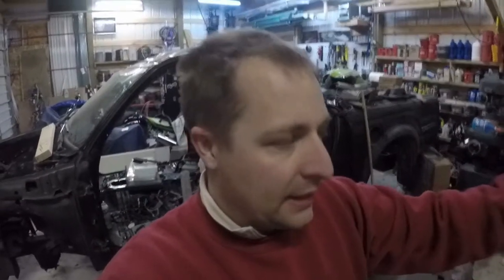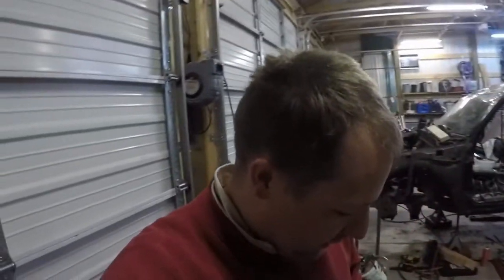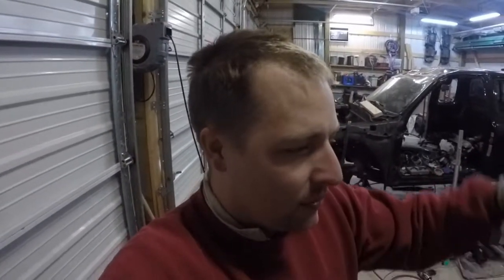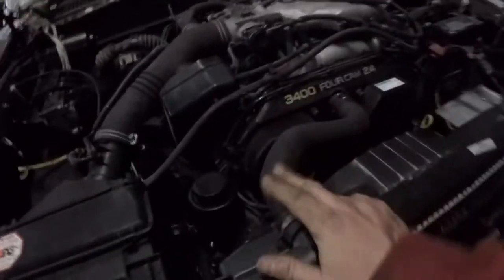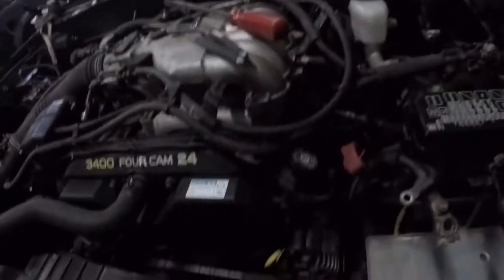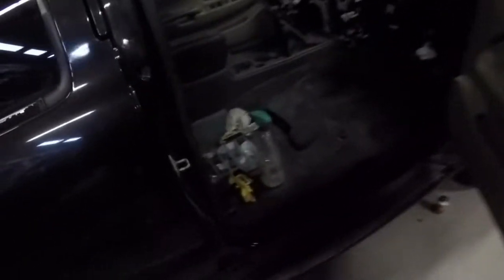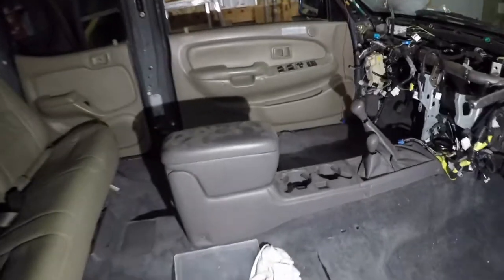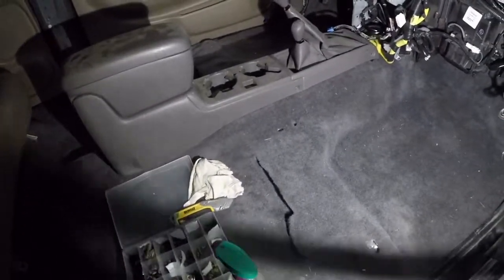Bow Tying is Time Consuming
Now that the transmission is in we have to start wrapping up all the loose ends. The Unicorn is back into the shop to get the final stages of the build done to be an official unicorn (First gen Tacoma Double Cab with a Manual Transmission).

Hey Sailor

Hefty Fabworks for awesome bumpers (mention my channel maybe I can get a reference discount when I get to this on my truck 😀)

NOTE: I am not being paid to endorse these, they are simply good resources and well put together programs that can help... and they are free because I am cheap.